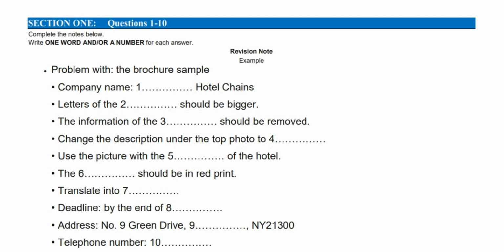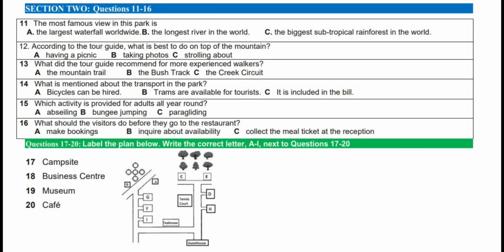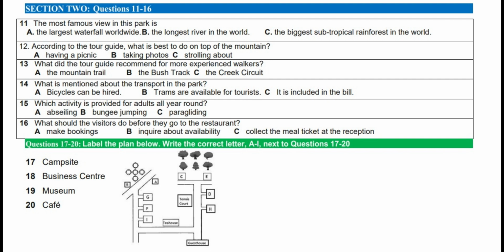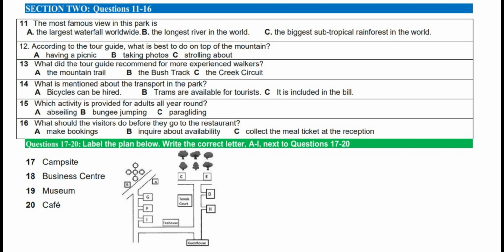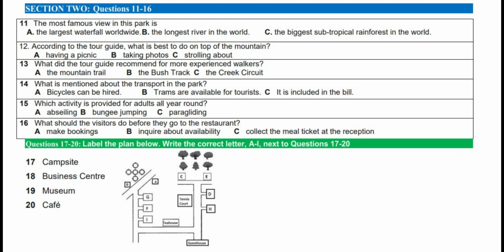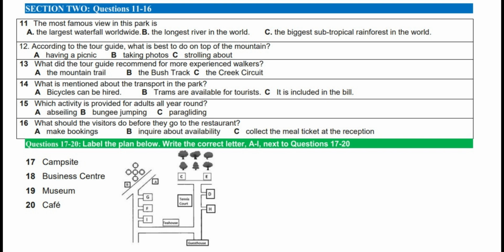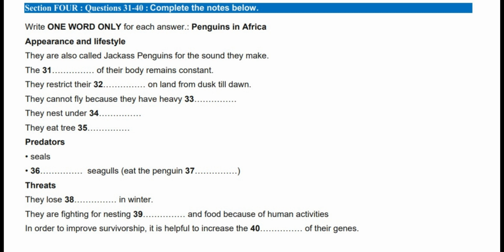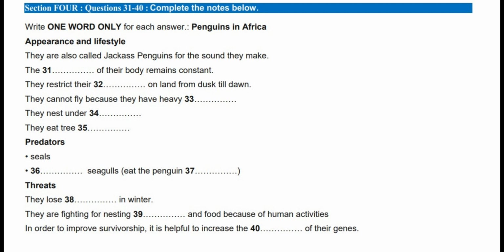IELTS LISTENING COMPLETE TEST 11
BAND 7+ Only with AfrCare Hub daily sessions